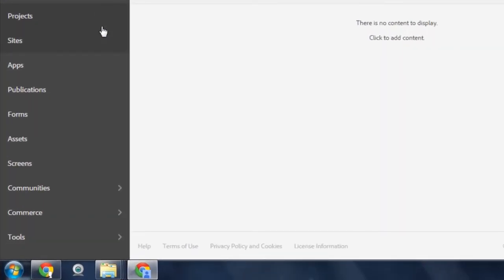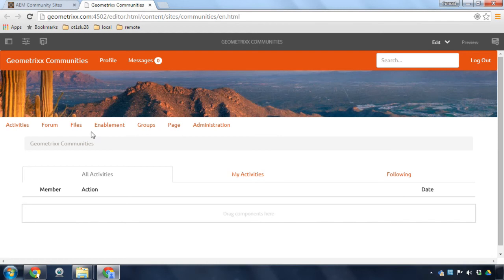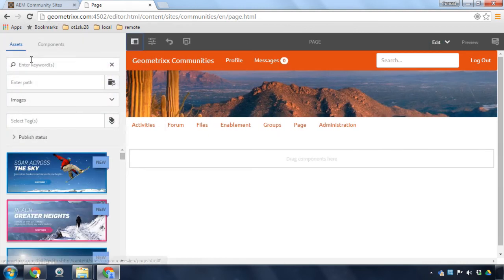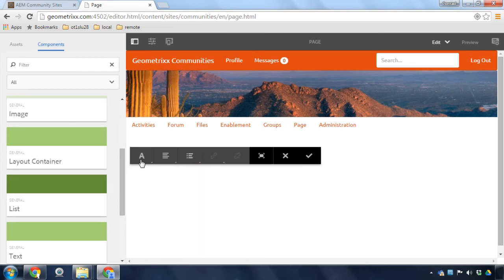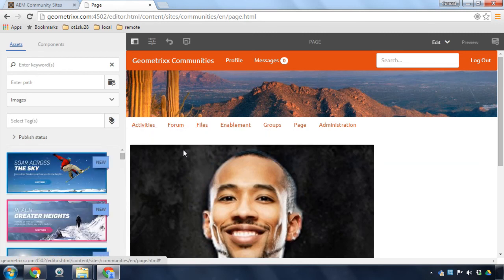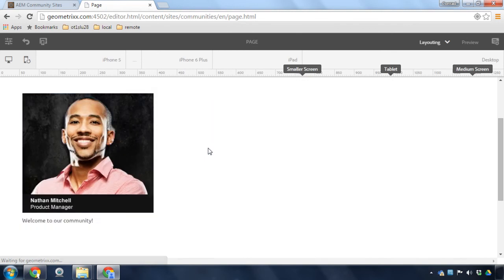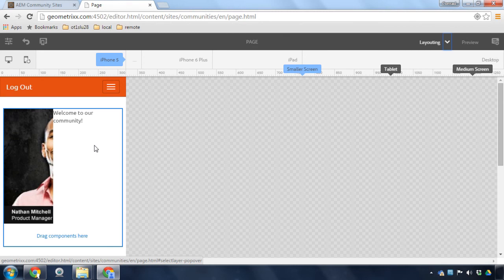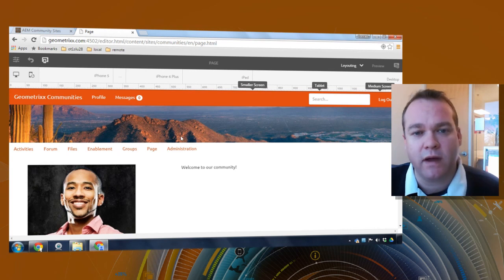Editing Pages in AEM Communities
In this video, you'll see how a content manager can quickly edit a page on a community site and ensure it works well across devices.